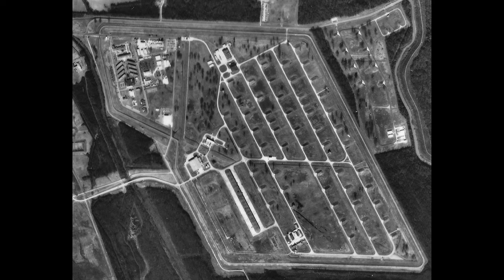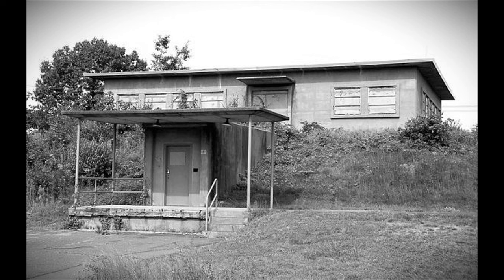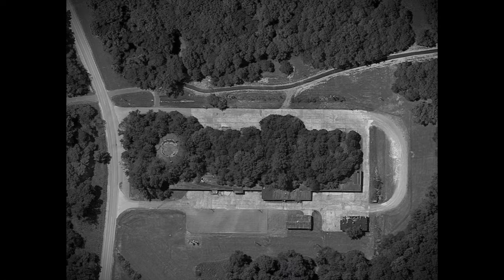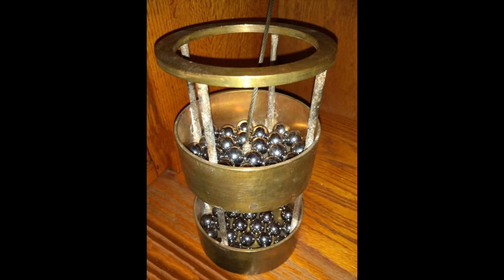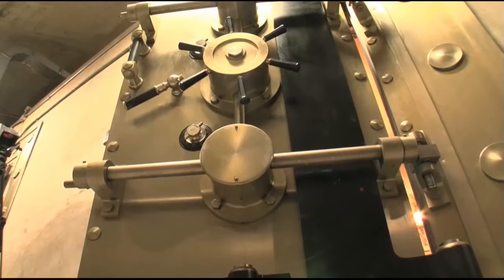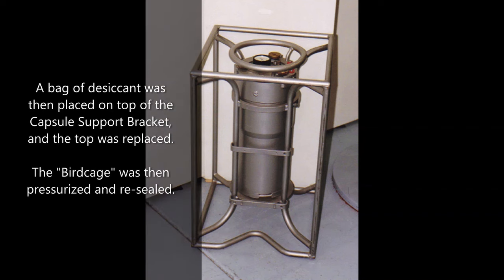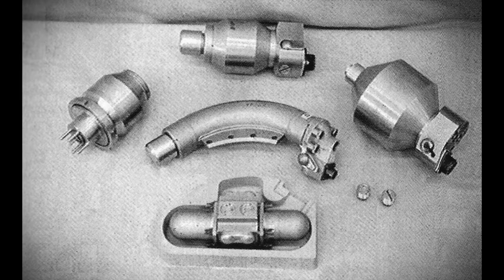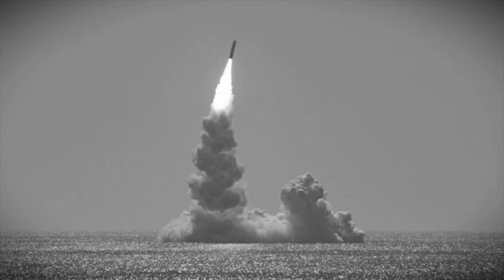Nuclear Weapons Storage & Maintenance - The Early Years (1946-1956)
The original concept for the storage of atomic weapons was to construct and operate only three national stockpile sites. In the event of a full-scale deployment of atomic weapons, aircraft at selected Strategic Air Command (SAC) bases would need to travel to a National Stockpile site to be armed with nuclear weapons, then proceed to their target. The time required to accomplish this led SAC to estimate that it could not penetrate Soviet radar with a mass strike force in less than 36 hours. The escalated Cold War tensions with Communist nations combined with the invasion of South Korea by the Chinese-backed government to the north, made it clear that an alternative solution was needed. The operational storage sites, located within the United States and at bases hosted by European allies, reduced the time needed to get planes in the air to six hours; eventually, with the development of the ready-alert concept, that time would be reduced to 15 minutes.

The Armed Forces Special Weapons Project (AFSWP) oversaw these stockpile sites, commonly known as Q Areas. The civilian led AFSWP oversaw the selected Air Force, Army, and Navy nuclear facilities during the first years of the Cold War, paralleling jurisdiction of the AEC. The Q Areas were named for the Q clearance, which required a full Federal Bureau of Investigation check for all personnel (AEC, AFSWP, or contractor), with access to restricted data or excluded areas.